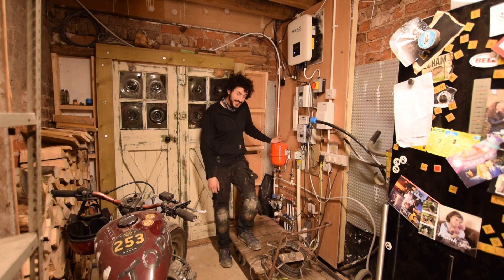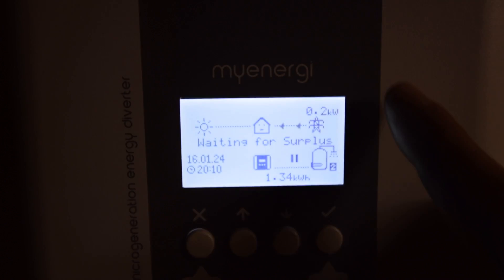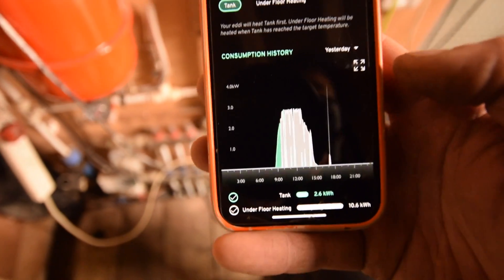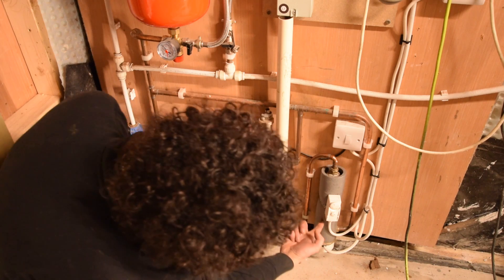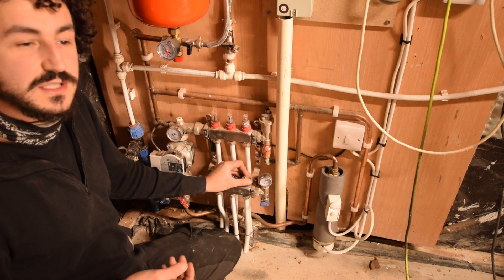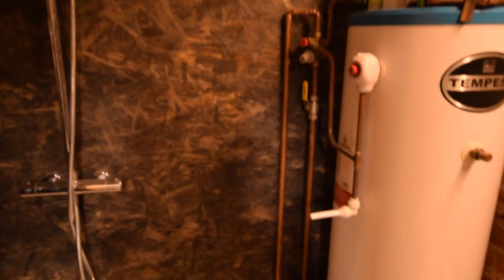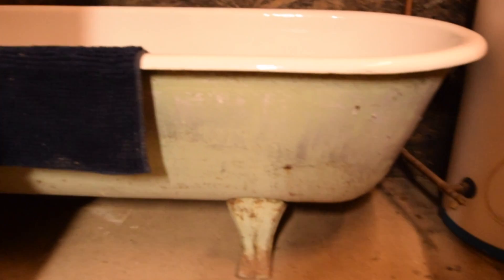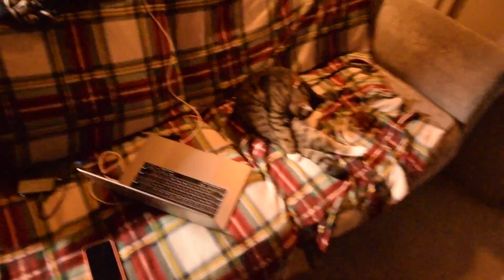My Solar Panels Heat the Hot Water and Underfloor Heating No.6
A video showing how I've temporarily set up my Solar PV / solar panels to heat up the pressurised hot water cylinder and wet underfloor heating system when there's excess solar pv. I have set this up in my future workshop,  it's where I am temporarily living whilst I continue to work on the abandoned coach house.

The solar is diverted using an "eddi solar diverter" & heated into the UVC with an immersion heater or pumped around the under floor heating using a willis (replica) heater.

This is the simplest & lowest cost method of doing this I could find and it was super enjoyable setting it up,
although I'm looking forward to doing it all properly.